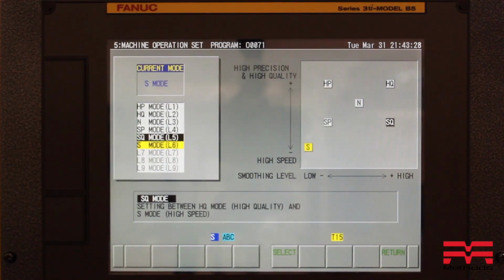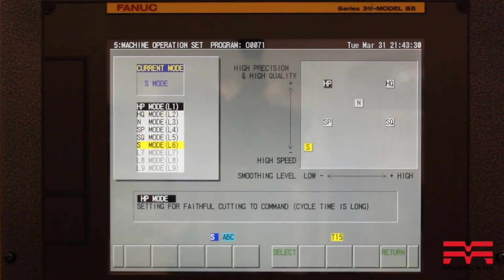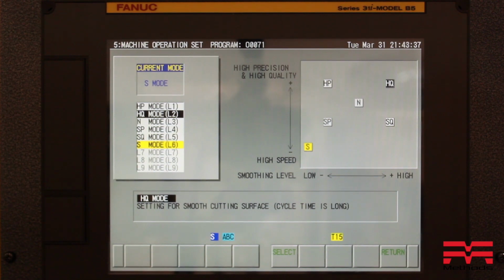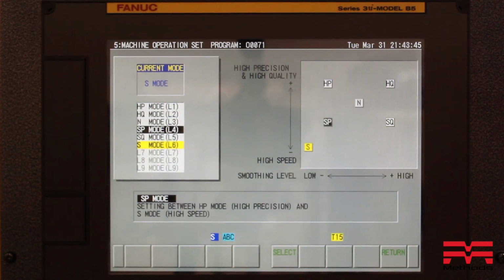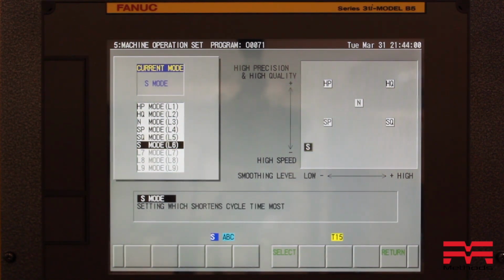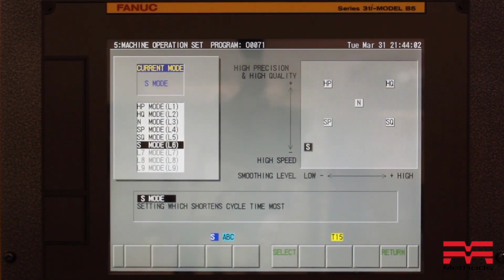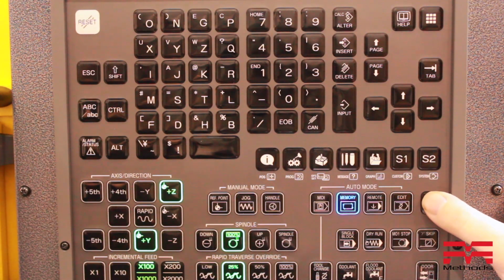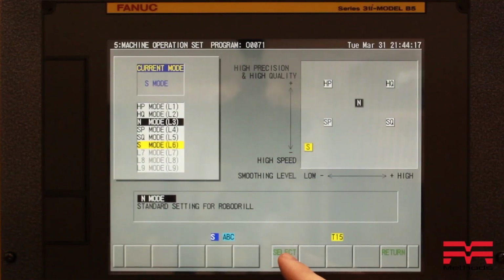Machining Models on your RoboDrill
Learn from Andrew Seltzer, one of our Applications Engineers in Chicago on Machining Modes on your FANUC RoboDrill.